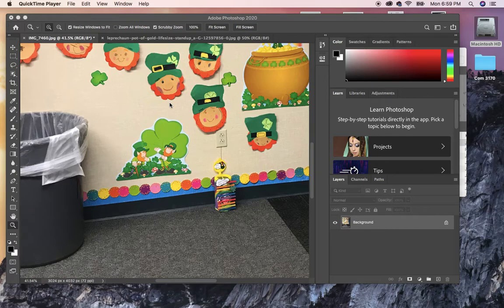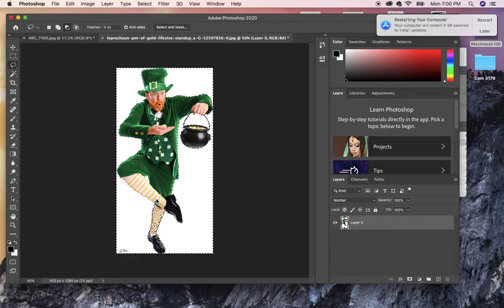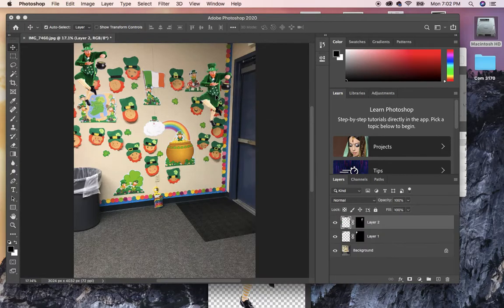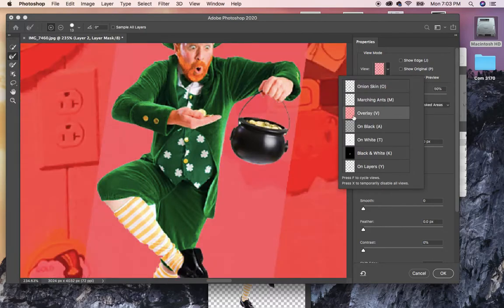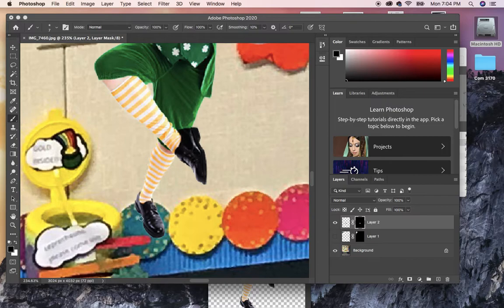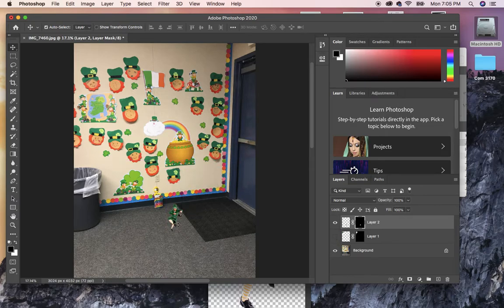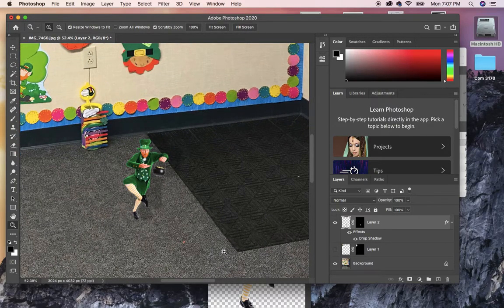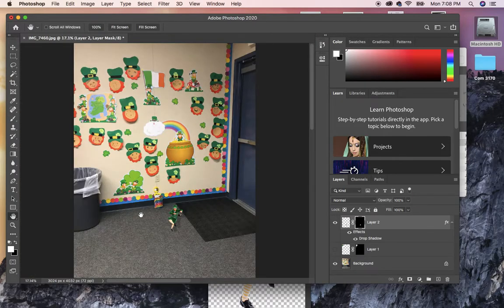How to combine 2 images using Adobe Photoshop.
This video shows you how to combine two images using Adobe Photoshop into one image. This example shows you how to add  a leprechaun to a classroom photo of a leprechaun trap. You will learn how to isolate an images, use adjustment layers and layer masks.